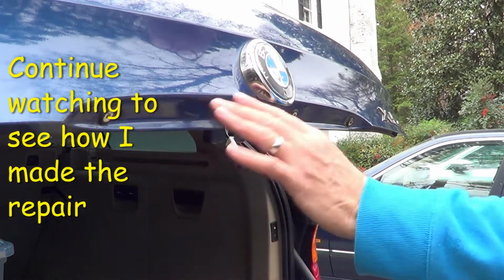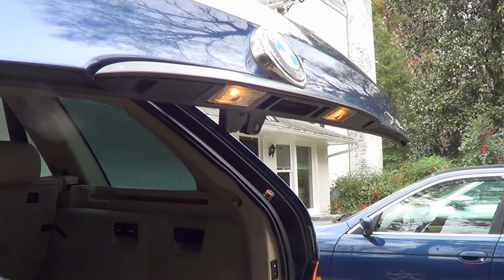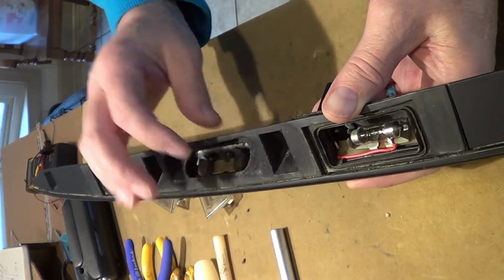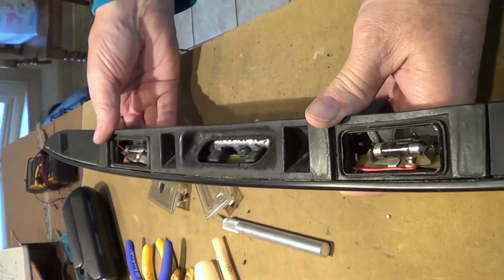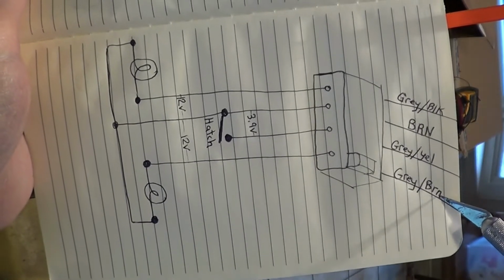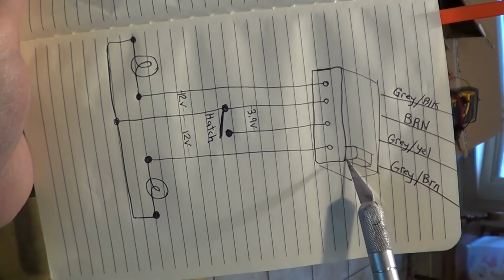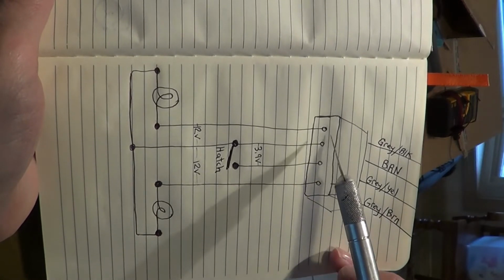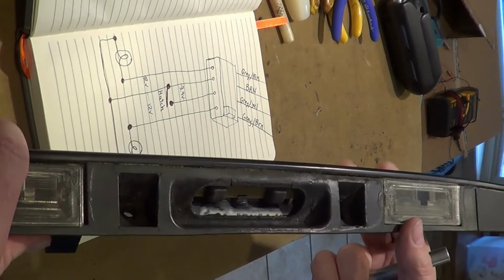BMW license plate bulb issue solved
The printed circuit inside the assembly became intermittent. I used a VOM to determine the fault and restored the connection by soldering a wire from one bulb to the other